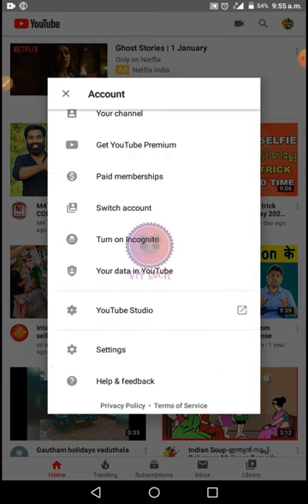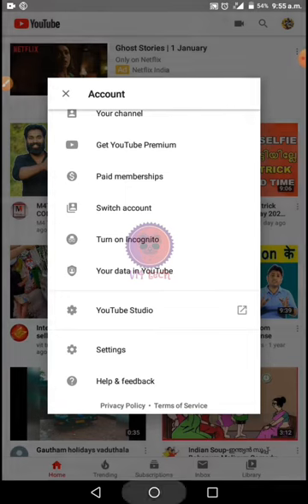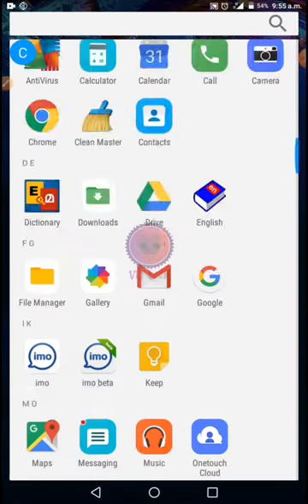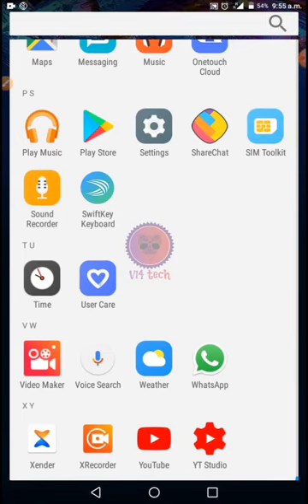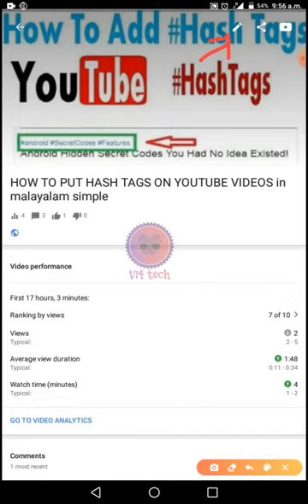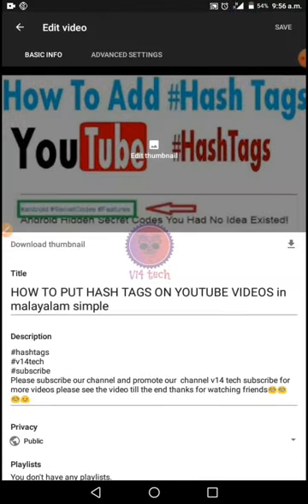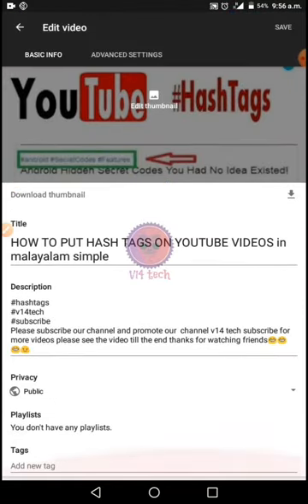How to put TAGS ON YOUTUBE VIDEOS EASY in malayalam